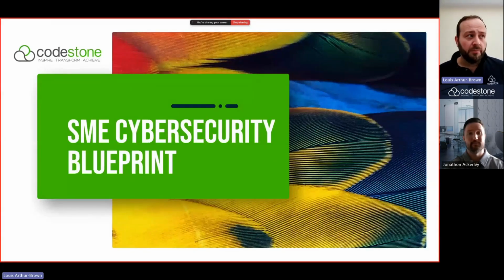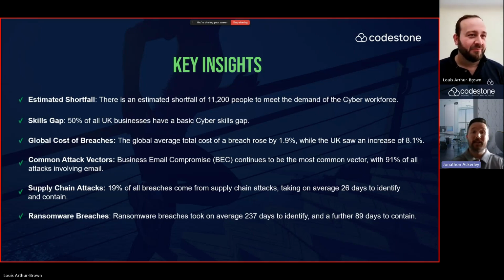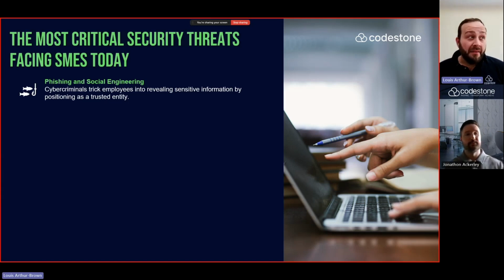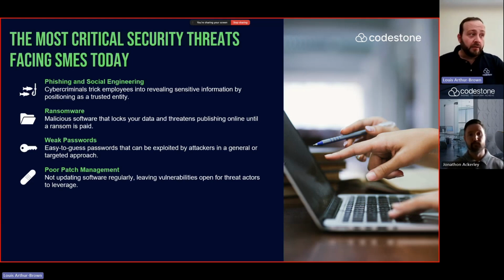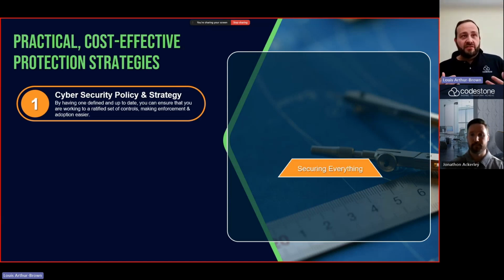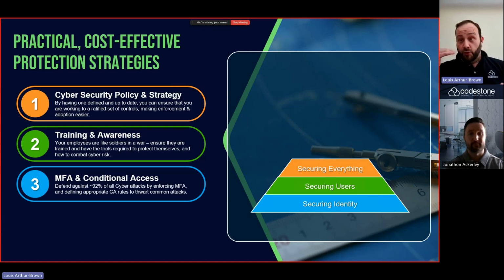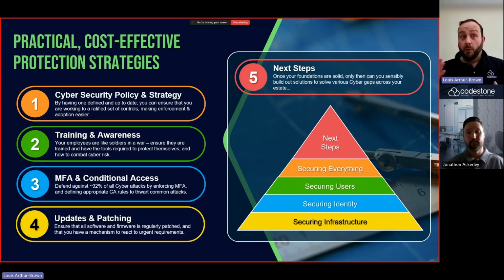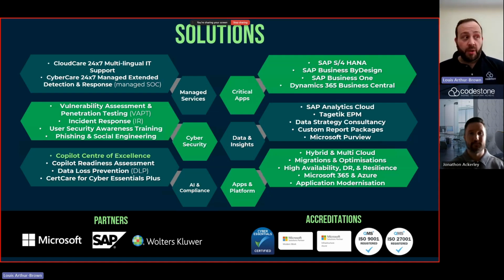From Vulnerable to Vigilant: Your 20-Minute SME Cybersecurity Blueprint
Join us for a focused, 20-minute webinar that will transform your approach to cybersecurity.

In this power-packed session, you’ll discover:

• The most critical security threats facing SMEs today
• Practical, cost-effective protection strategies
• Quick wins you can implement immediately
• Common security mistakes and how to avoid them
• Essential steps to build a robust security foundation

No technical jargon – just clear, implementable solutions to protect your business.